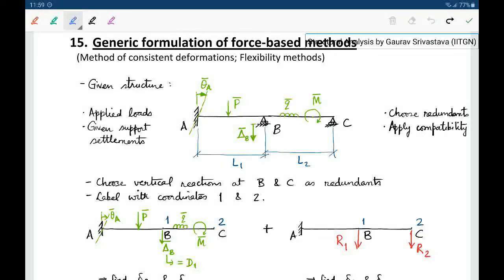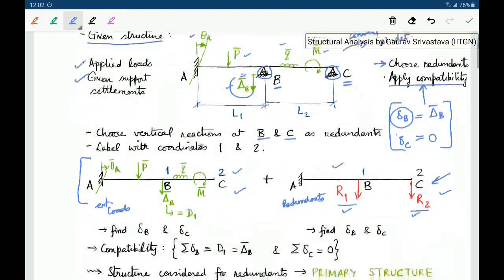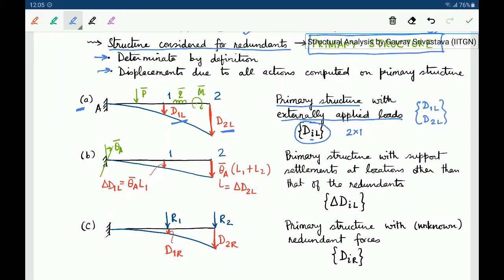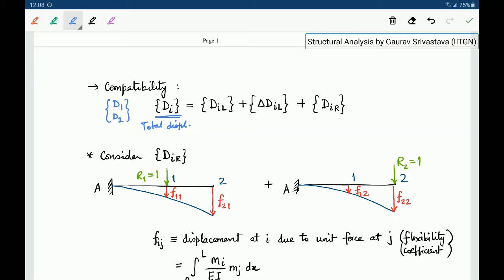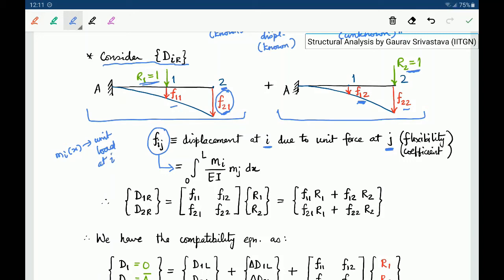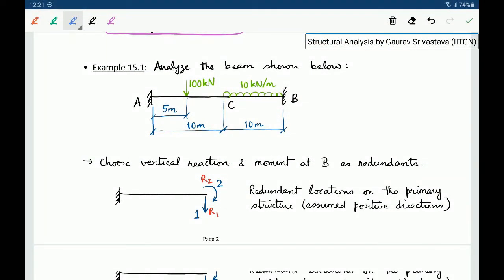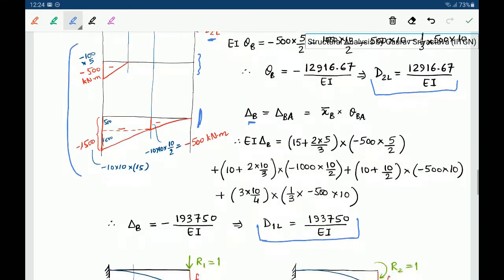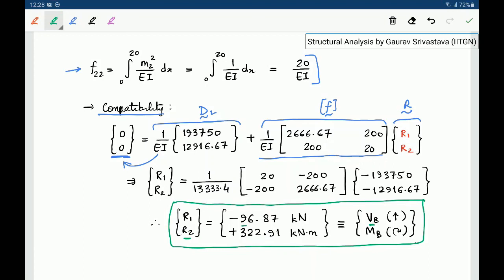Structural Analysis - 13 - Flexibility matrix method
Topics covered in this session: Flexibility matrix method.